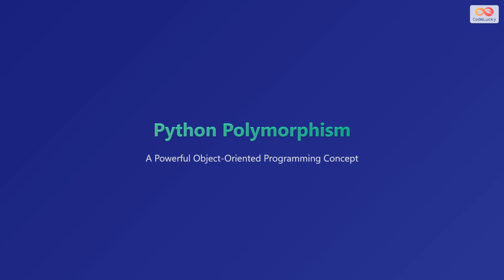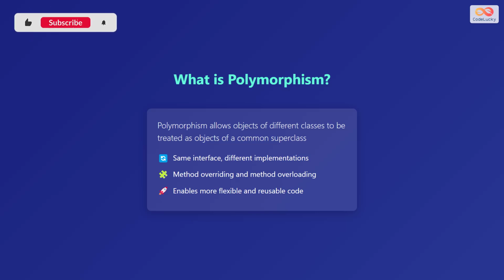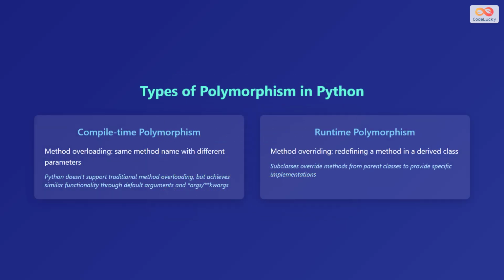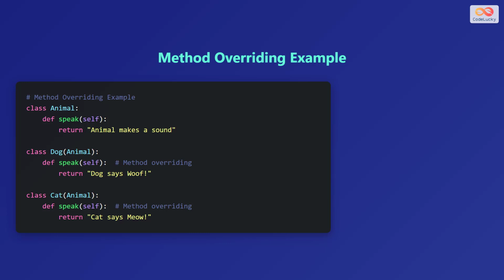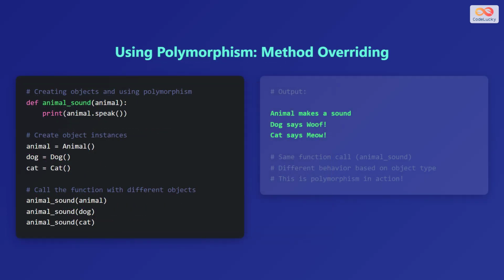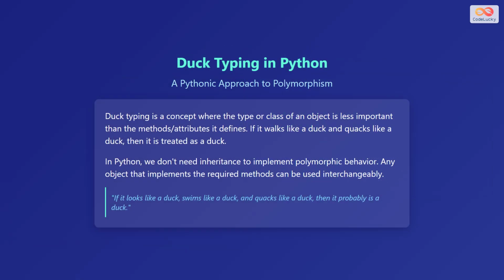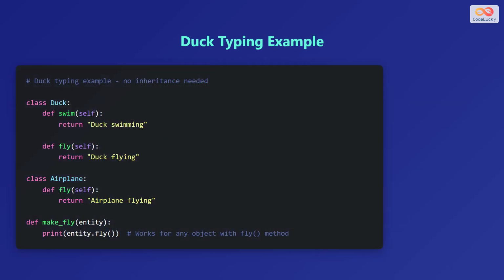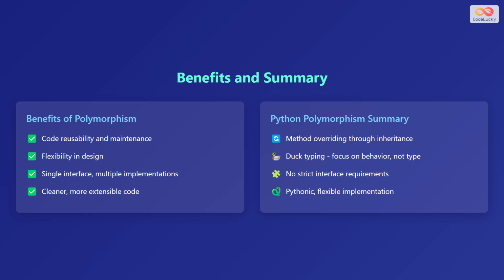🐍 Python Polymorphism: Master Object-Oriented Programming!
Dive into the world of Python Polymorphism! 🚀 This video explains what polymorphism is, its types (compile-time and runtime), and how to implement it effectively in your Python code.

We'll explore method overriding with clear examples, showing how different classes can respond in their own way to the same method call. 🐾 Learn about Duck Typing, a Pythonic way to achieve polymorphism where the object's behavior matters more than its type. Quack! 🦆

Discover the benefits of polymorphism, including code reusability, flexibility, and cleaner design. Whether you're a beginner or an experienced Python developer, this video will help you level up your object-oriented programming skills. 💪

Key topics covered:
- Types of Polymorphism (Method Overriding, Method Overloading)
- Duck Typing in Python
- Benefits of Polymorphism

Chapters:
00:00 - Python Polymorphism
00:07 - What is Polymorphism?
00:26 - Types of Polymorphism in Python
01:03 - Method Overriding Example
01:30 - Using Polymorphism: Method Overriding
02:07 - Duck Typing in Python
02:32 - Duck Typing Example
02:57 - Benefits and Summary
03:28 - Outro